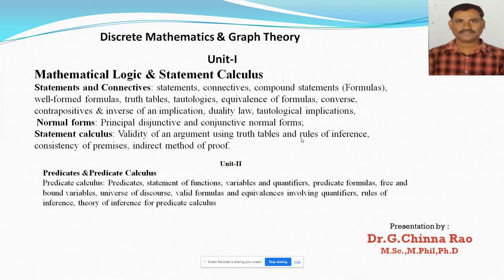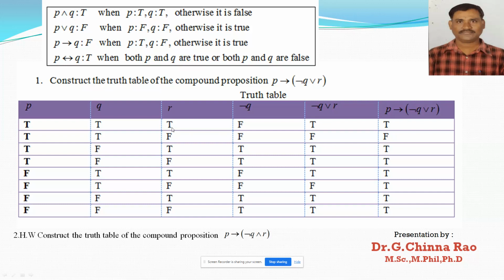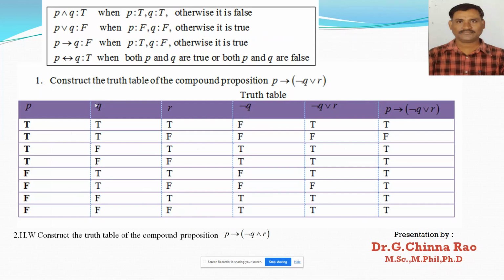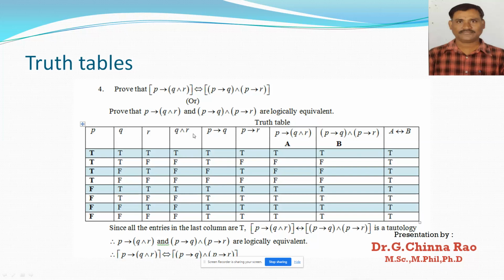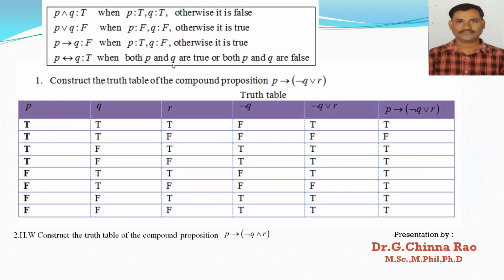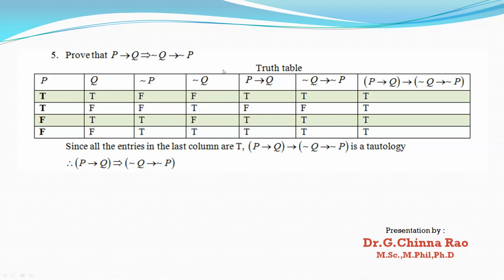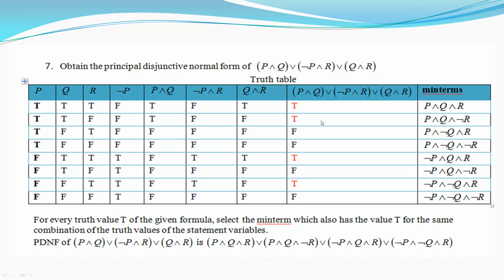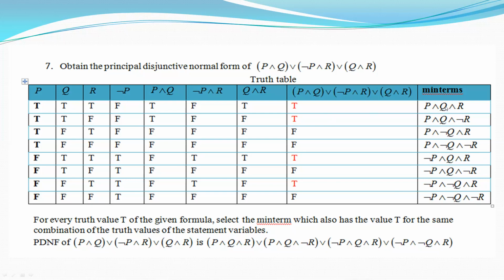Truth tables - 1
by Dr. G . Chinna Rao